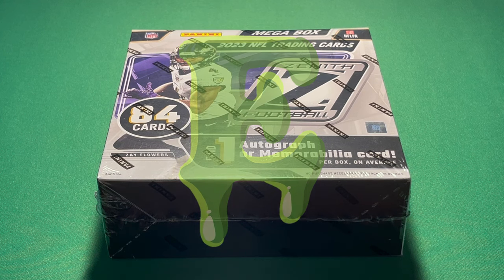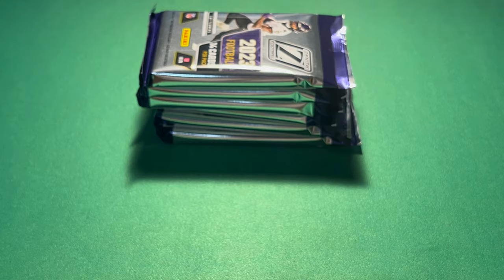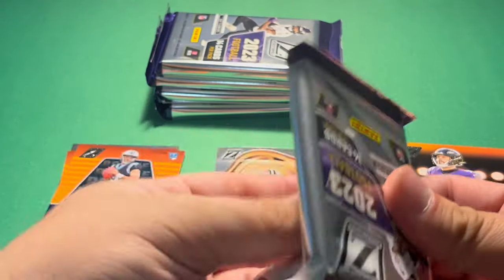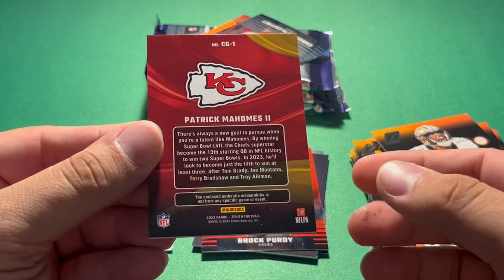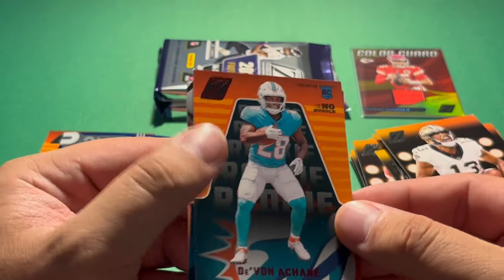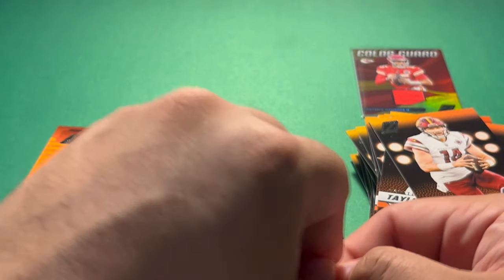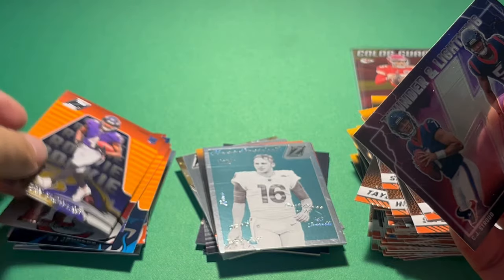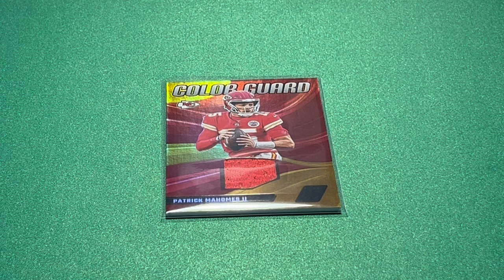2023 Panini Zenith Football Mega Box Opening Review! MAHOMES Pull! New Retail Sports Cards Release!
Opening a mega box of 2023 Panini Zenith Football cards! Each mega costs $50 from my local Walmart and comes with 6 packs per box and 14 cards per pack. Looking for 1 autograph or memorabilia card per box and 1 exclusive no huddle parallel! Searching for top rookies such as CJ Stroud, Anthony Richardson, and Bijan Robinson! Pulled some nice rookies, parallels, and inserts including a Patrick Mahomes memorabilia card! NFL